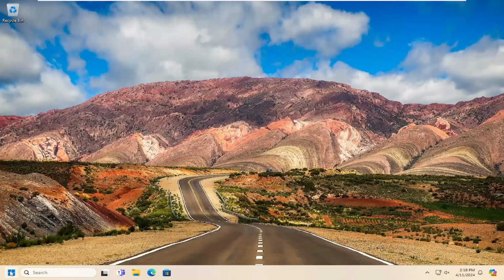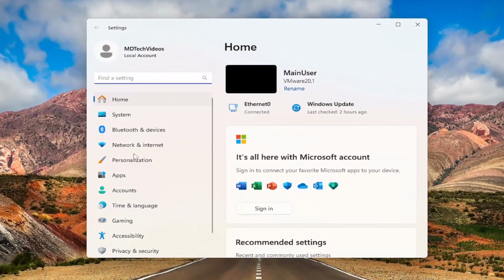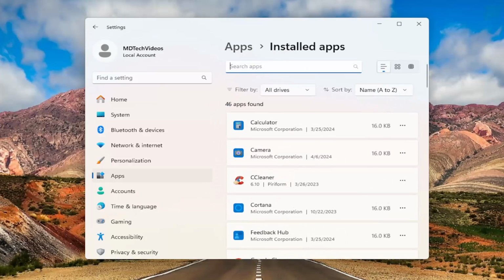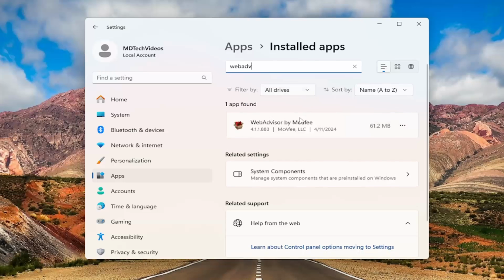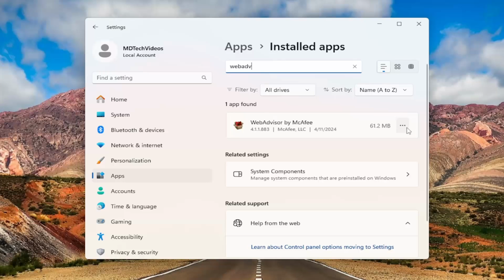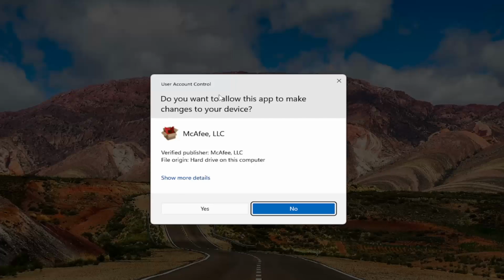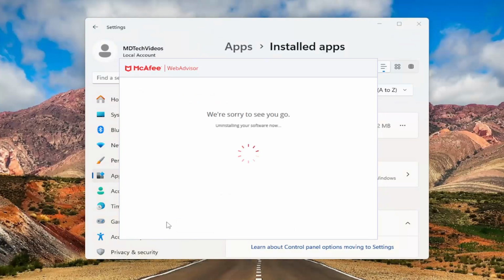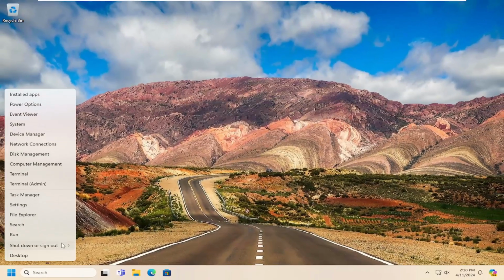How To Uninstall McAfee WebAdvisor/SiteAdvisor [Tutorial]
Want to completely remove McAfee WebAdvisor from your Windows PC? Here are different methods to uninstall McAfee WebAdvisor from Windows 11/10.

McAfee WebAdvisor is a security tool that protects your PC from threats while browsing or searching the web. However, if you don’t find it that useful or don’t need it anymore, you can uninstall it from your computer.